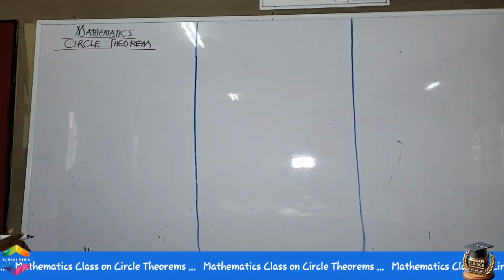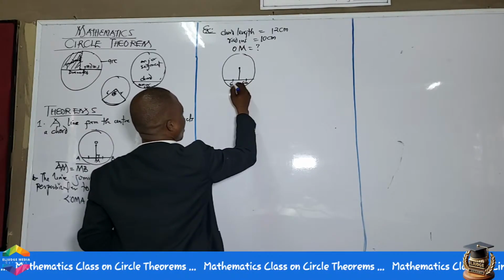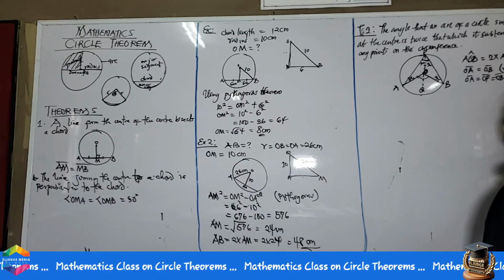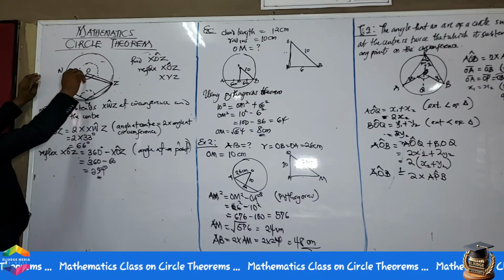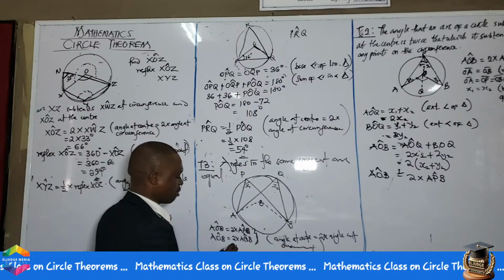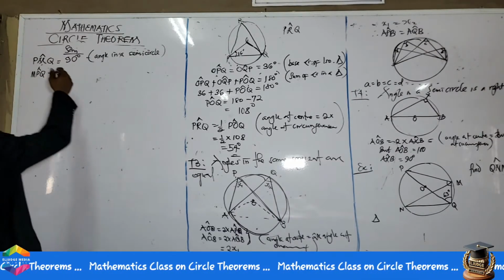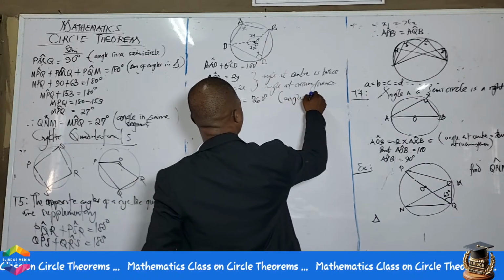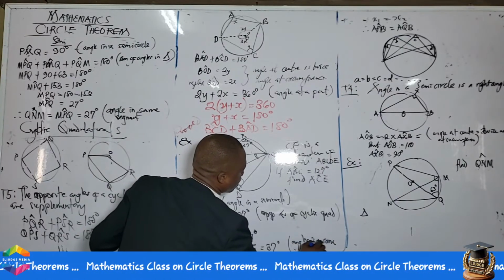CIRCLE THEOREMS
Revision of Circle Theorems and Calculations